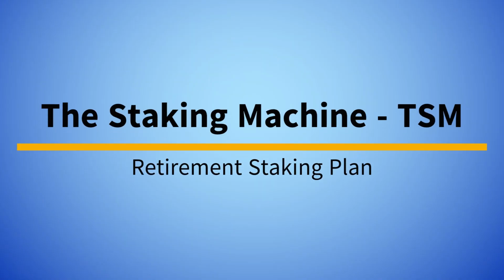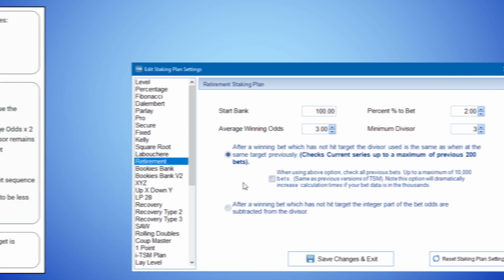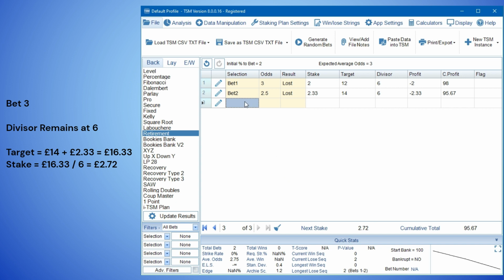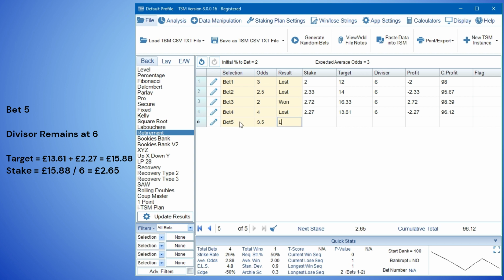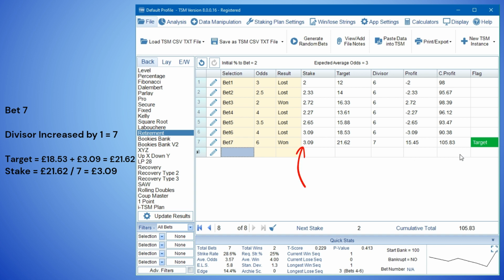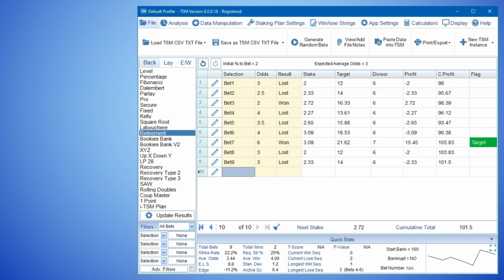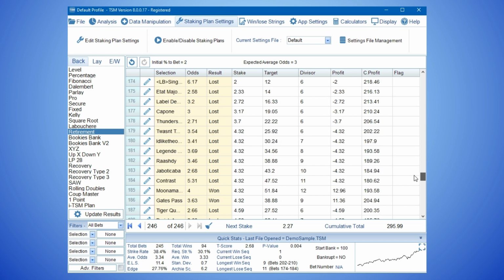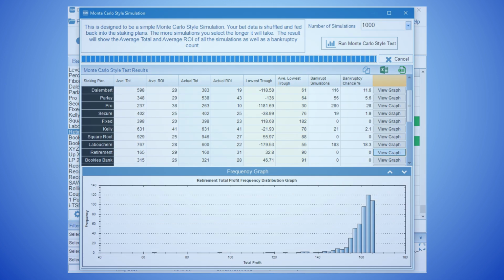Retirement Staking Plan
This video covers the Retirement Staking Plan and how it can be used in TSM.

The Staking Machine or TSM for short, is a professional sports betting tool. It is a cutting edge, bet tracking and system analysis tool.

A Single subscription to TSM now gives you access to TSM V8 (Windows Desktop) and the TSMapp (Web-Based).